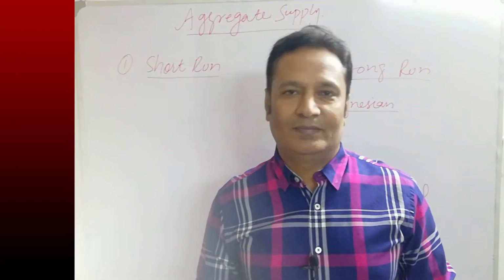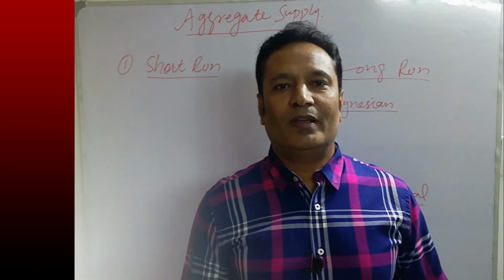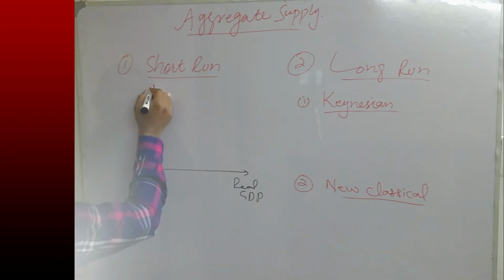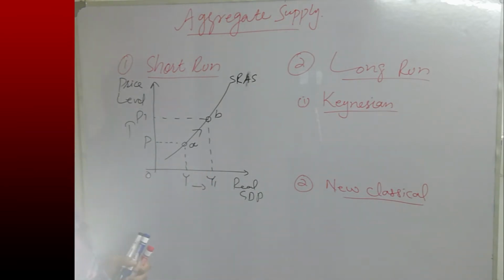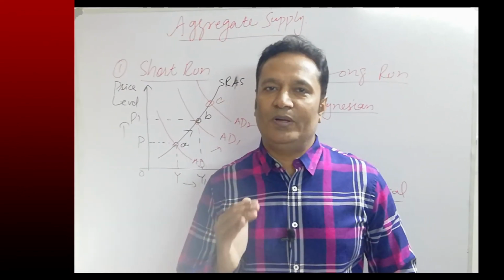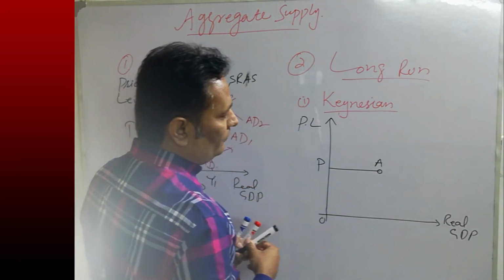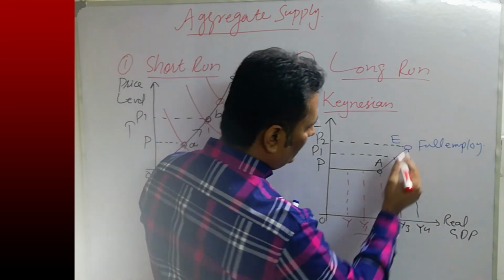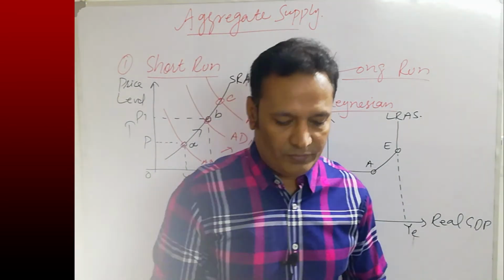Aggregate Supply short and long run | Keynesian case Aggregate Supply | New Classical case of AS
This video explains Keynesian case of aggregate supply and new classical case of aggregate supply in the long run and short run period of time.
monetary policy and aggregate demand